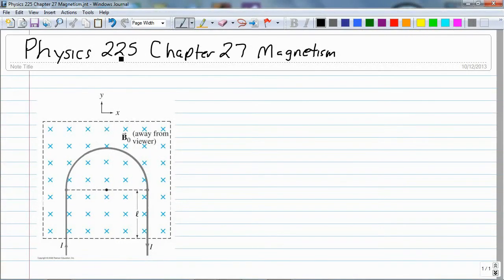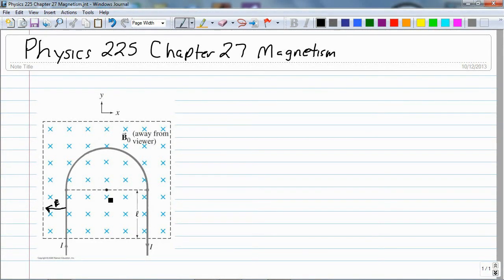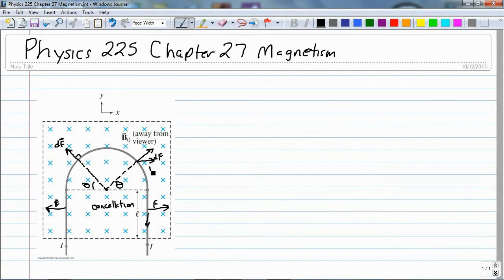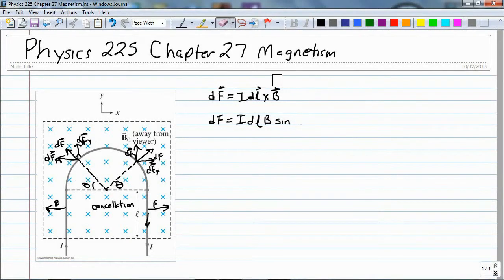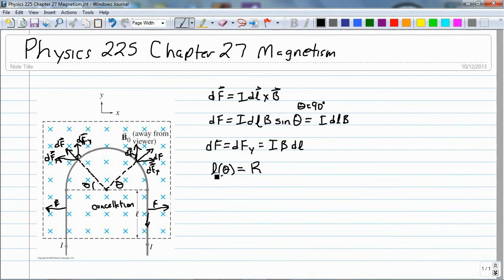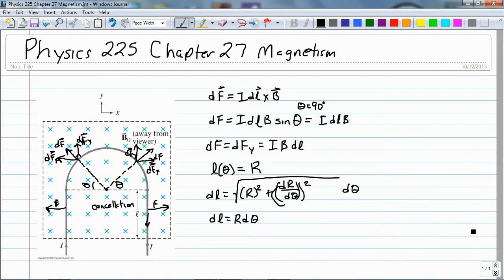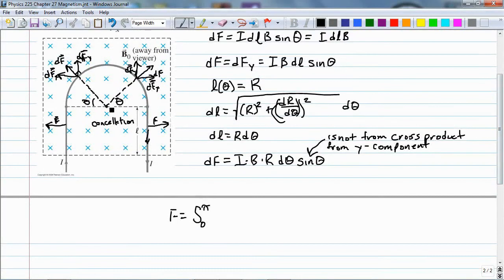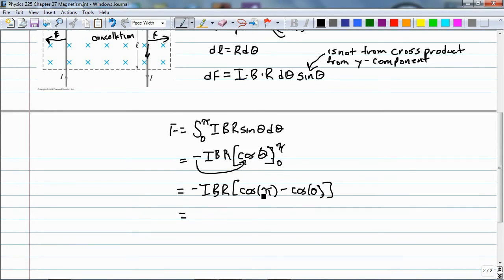1205 Chapter 27 Magnetism Force on an Electric Current in a Magnetic Field Example 1